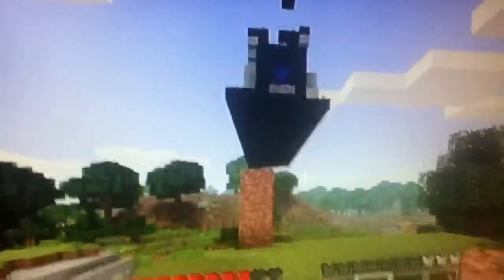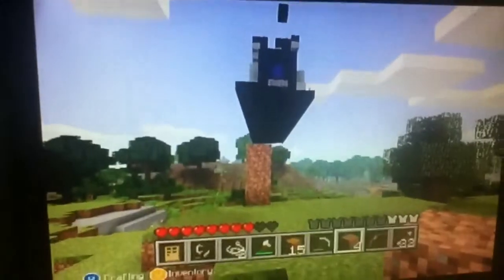Minecraft for Xbox nether portal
I found a nether portal on minecraft